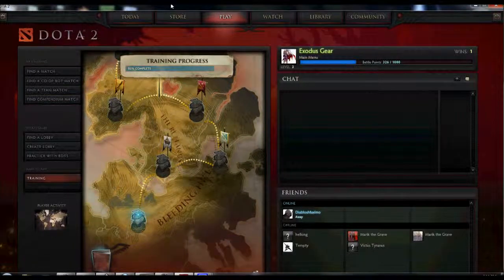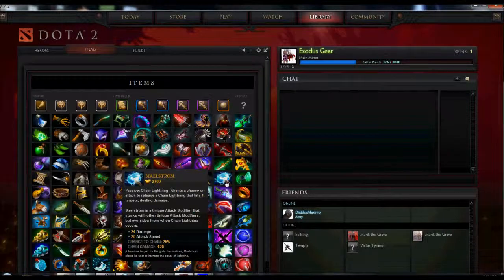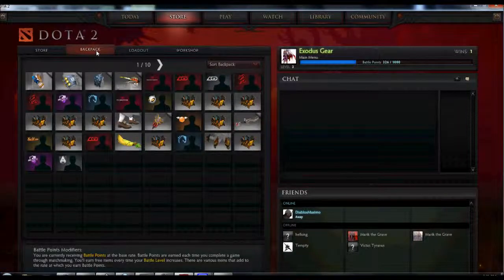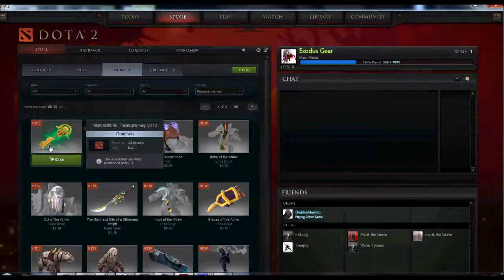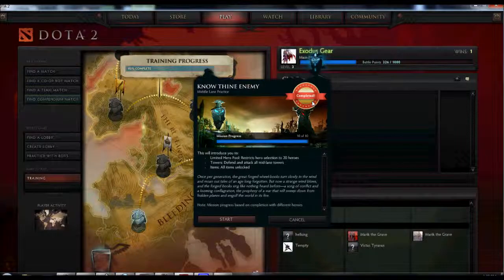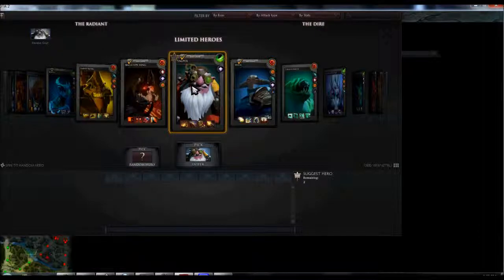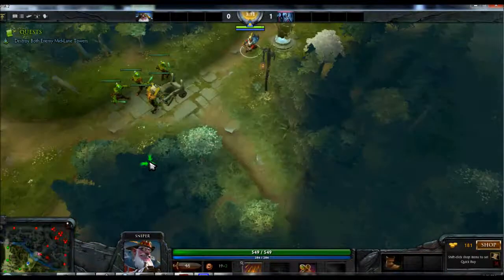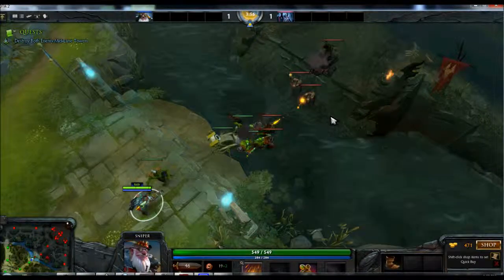Defense of The Ancients 2 DOTA 2 Game Overview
Small game overview on DOTA 2, what kind of set up they have for the game. Gives a few tips for new plays how to navigate menus easier. Some helpful tips on first time Gameplay.